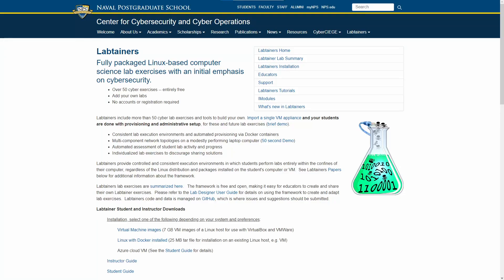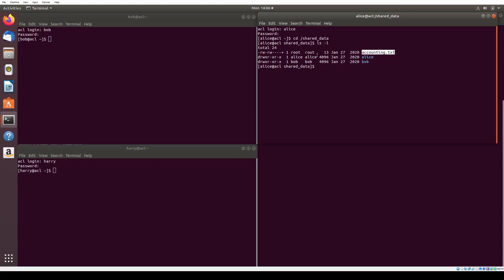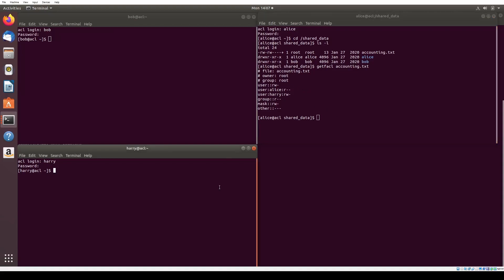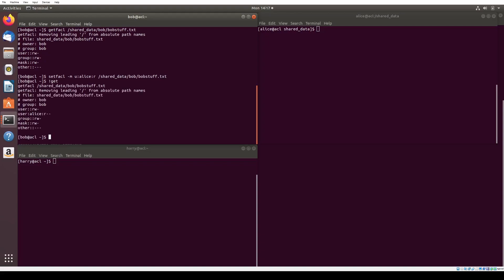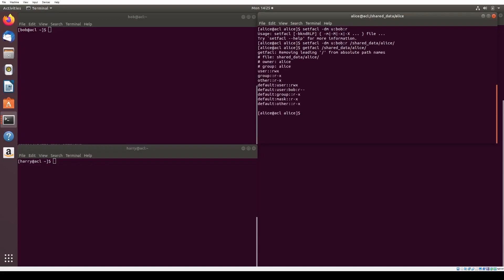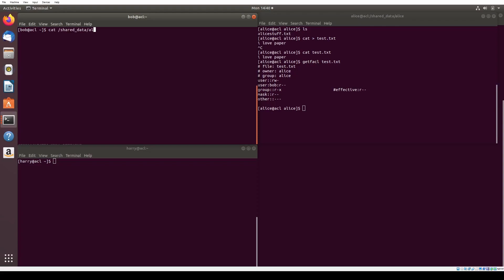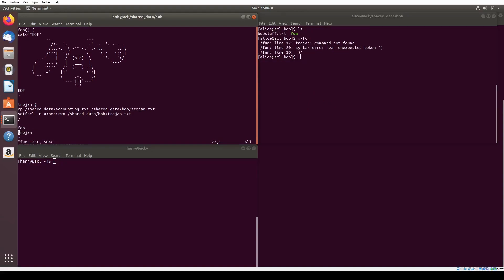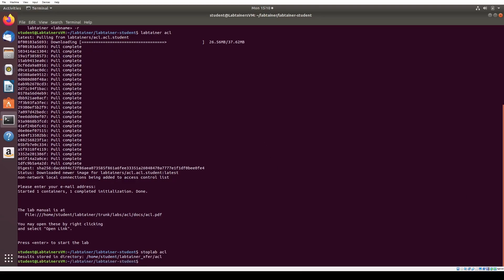Labtainer Walkthrough | Lab 2 - Access Control Lists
This video is a walkthrough of the Labtainer acl.

Labtainers are Linux-based cybersecurity exercises provided by the Naval Postgraduate School.

0:00 - Introduction
0:36 - Labtainer Setup
1:08 - Review File Permissions
3:27 - Setting a File ACL
4:37 - Setting a Default Directory ACL
6:45 - Trojan Horse